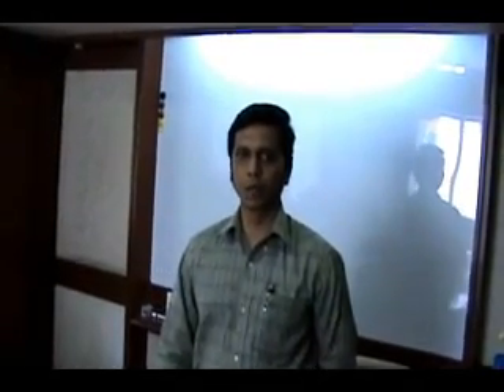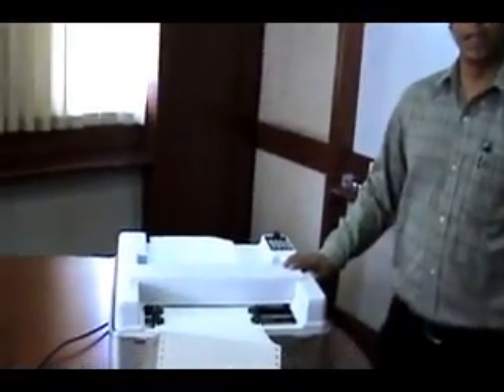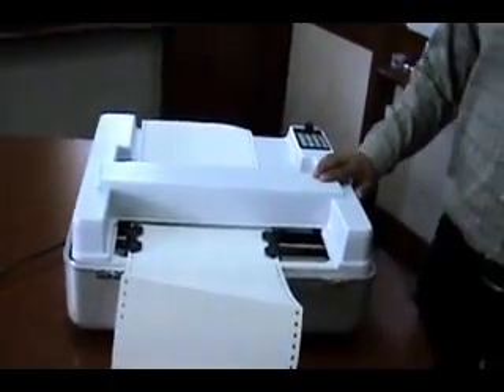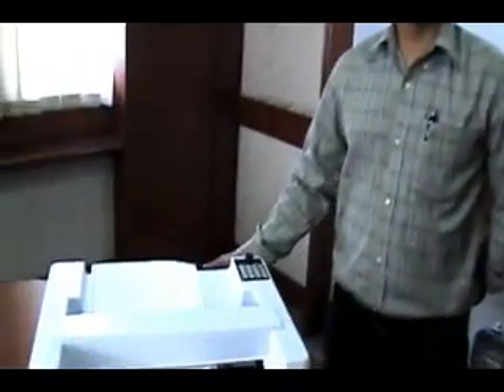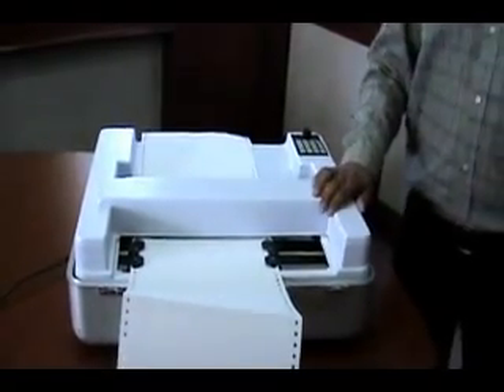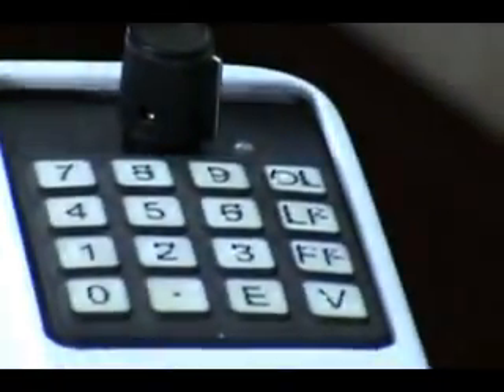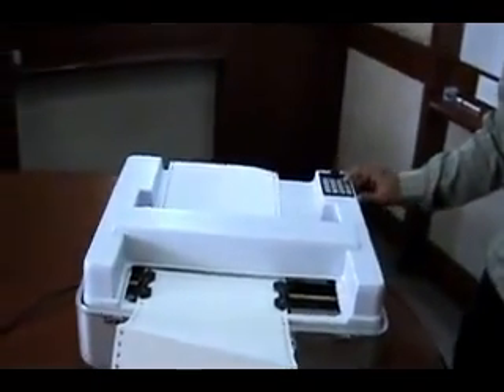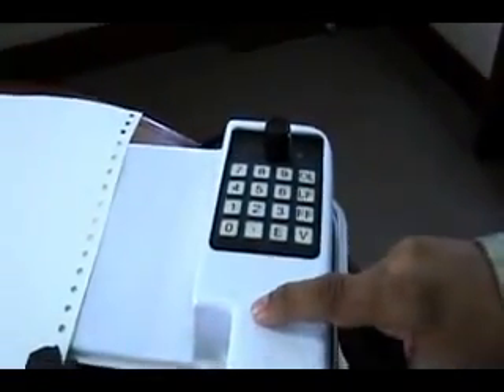Enabling Technologies- USA Braille Embossers in India @ Modular Infotech Pvt. Ltd, Pune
Role of Modular Infotech

1. Software development for Translation to Braille
2. Design and Development of Braille products
3. Design and Development of Speech enabled software and appliances
4. Embossing Systems for producing books in Indian Languages and Grade-I and II English
5. Optical Braille Recognition, and Reading

Development and Milestones at Modular Infotech

1. Work Started on Braille Software - Year 2005
2. Launching of Shree-Lipi Braille - 2007
3. Launching of BRAILLE- MITRA -- 2008
4. Installation of Braille Library Systems -- 2008
5. Enabling Technologies USA Embosser sale -- 2009
6. Launching of Braille Screen Reader -- 2011
7. Development of OBR & Scan-N-Speak - 2012

Braille Embossers from ETC -- USA

1. Enabling Technologies Co. - USA
2. World Leaders since 40 years
3. Range of 15 Braille Embossers
4. Modular Infotech are Distributors and Authorized Service providers for SAARC Countries -- India, Nepal, Bangla Desh, Bhutan, Sri-Lanka, Maldives, Afghanistan, Pakistan